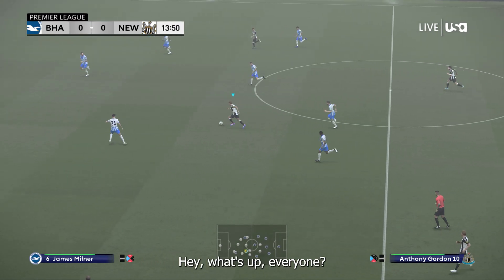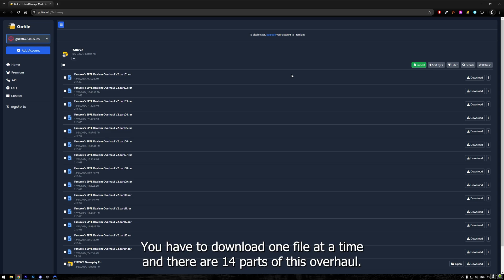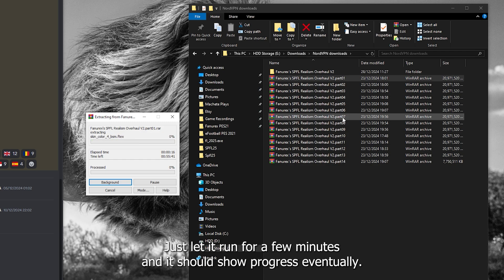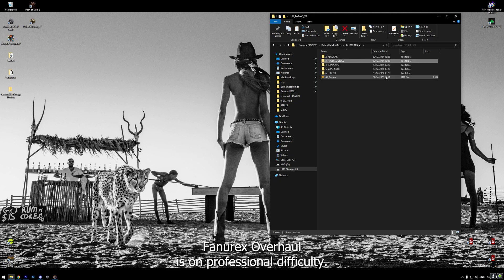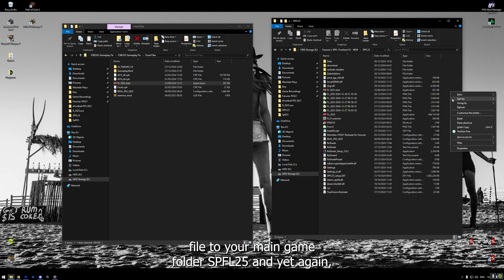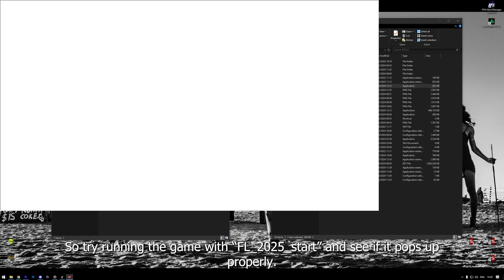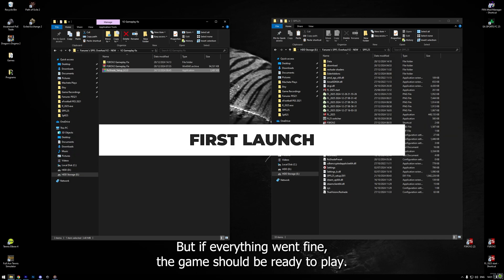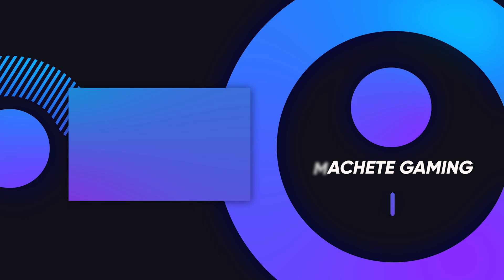Fanurex Overhaul V2 - New Player Installation Guide (Step-by-step instructions)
If you want to install for FREE the most realistic football gaming experience on your PC, then this installation guide for Fanurex Overhaul Version 2 is for you!

Fanurex Overhaul is a heavily modded version of Football Life 25. And Football Life 25 is based on Pro Evolution Soccer 2021 (aka eFootball 21) which was discontinued by Konami.

This guide will take you through all necessary steps to install the game and enjoy it. It's written with total beginners to PES21 modding in mind, so we will talk about basic steps necessary to get the game going.

FOR RESHADE INSTALLATION:
When installing Reshade Preset from Fanurex, there is an additional step (you need to copy "reshade-shaders" folder to the main game folder "SPFL25" and replace it).
If you're installing their preset, then make sure to do that.

If unclear, make sure to watch Reshade tutorial included in the game's folder!

Video Chapters:
00:00 Introduction
01:03 Common Questions About Fanurex Overhaul
02:01 How to Download Fanurex Overhaul
03:27 Extracting The Game
05:10 Initial Setup for Fanurex Overhaul V2
09:02 Installing Gameplay Hotfix for V2
11:42 Installing Reshade on Fanurex V2
15:17 First Launch of Fanurex Overhaul
16:25 Summary and Closing words